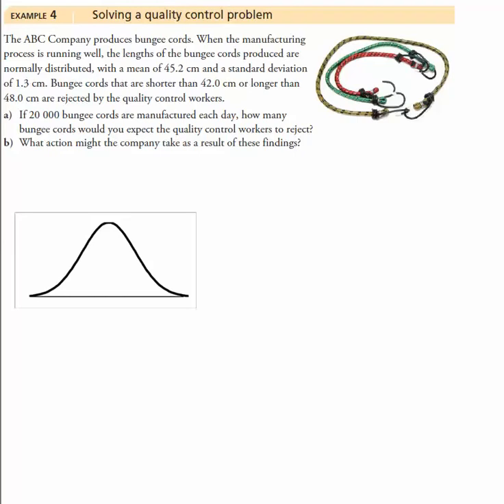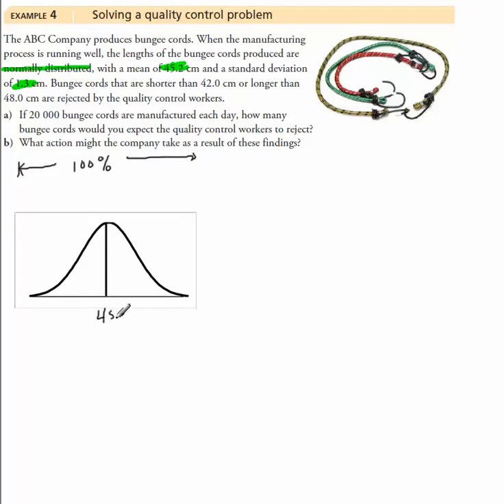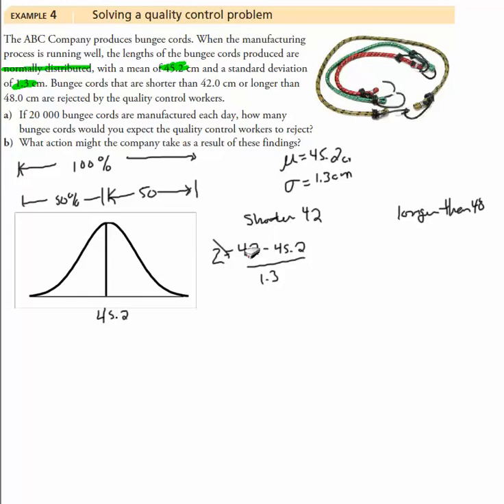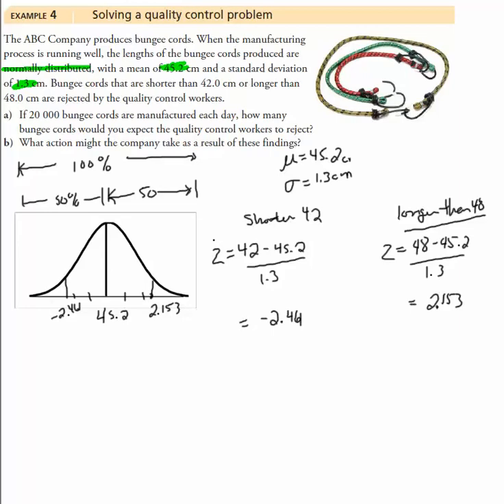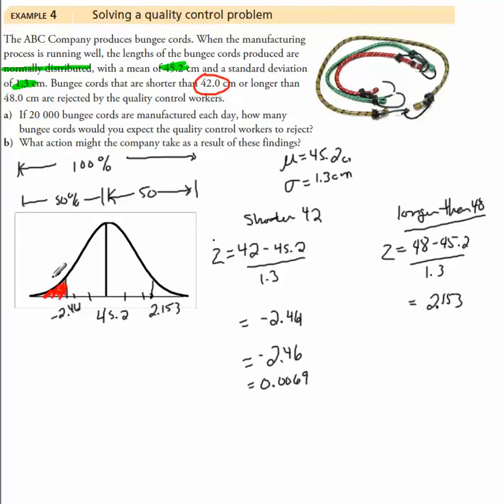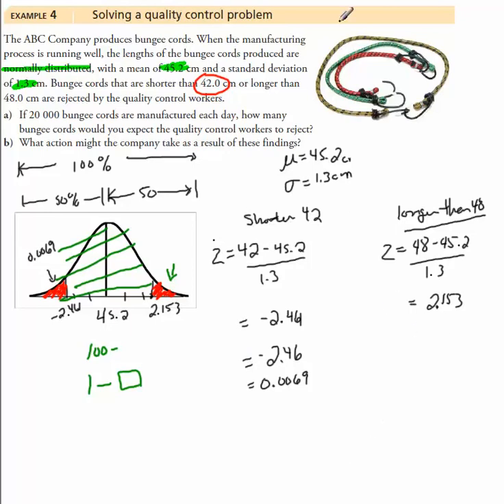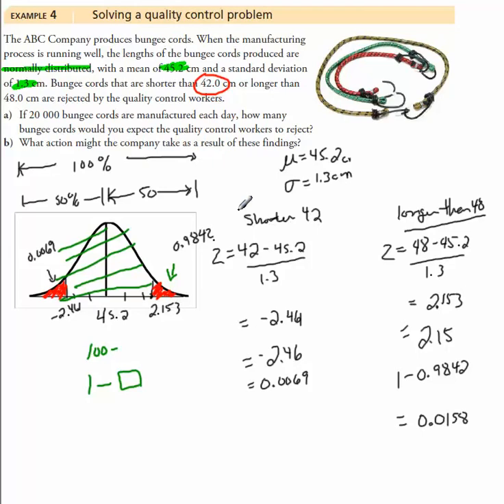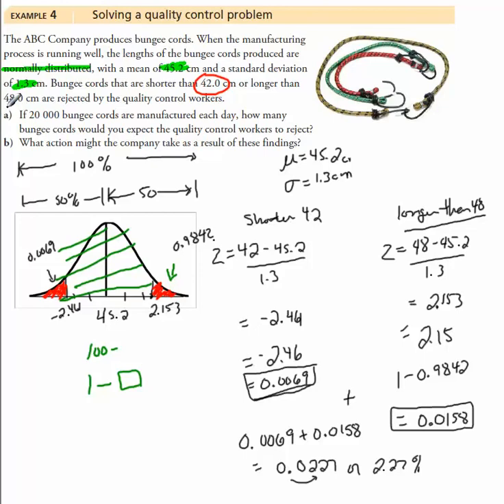Section 5.5 Example 4